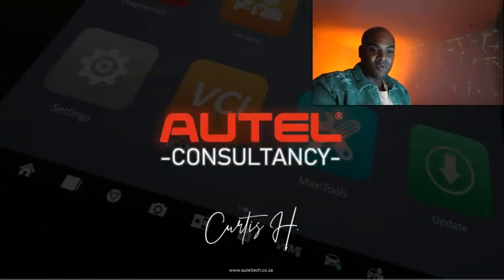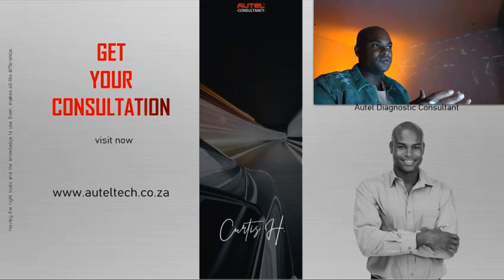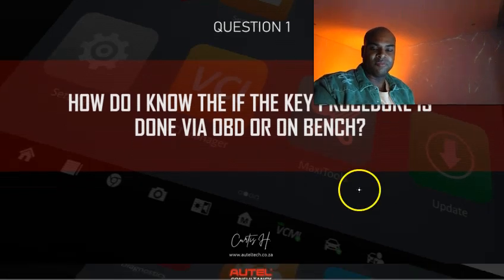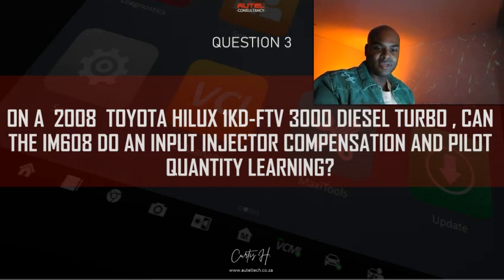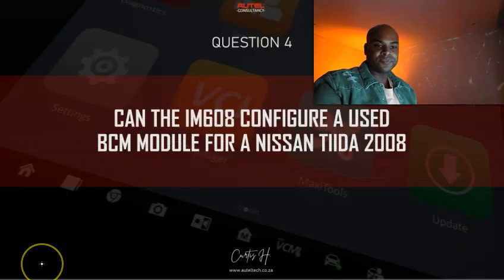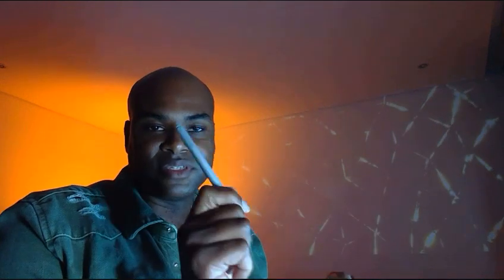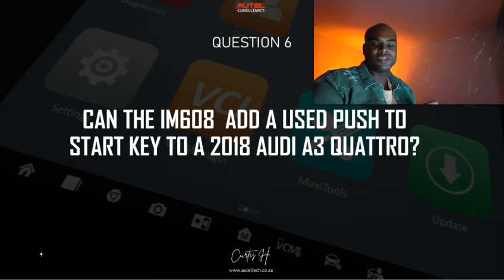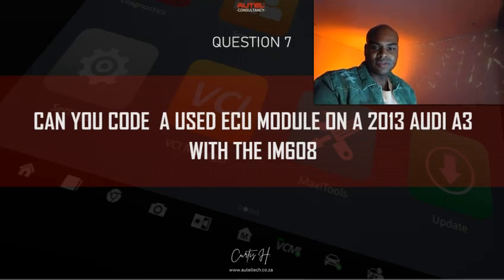IM608 Pro Top 10 Questions Of The Week Episode 8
Hey Autel Nations , Curtis here with another top 10 questions of the week presentation

This  series is a compilation of questions that my existing clients asked regarding certain procedures that experienced on the field and other clients who booked a consultation with me.

We will cover topics like :

-How do I know if the key coding procedure is done on the bench or via obd?
-Can the IM608 Add a USED Push to Start Key To A 2018 Audi A3 Quattro?
-Can you code a used ecu module on 2013 A3 with the im608 ?

If you need help trying to figure out which tool is right for you , go

and click the diagnostic tool consultation service.

Thanks

Curt